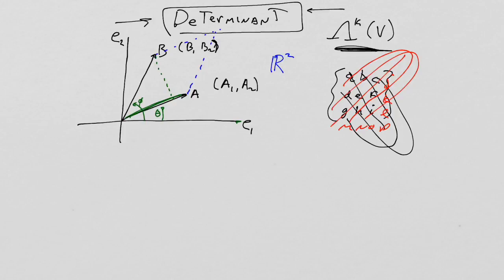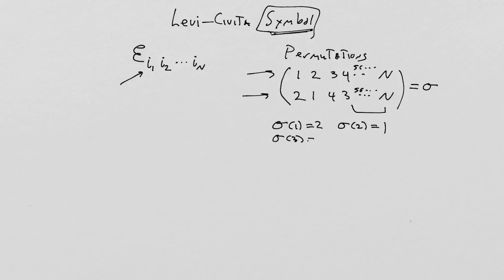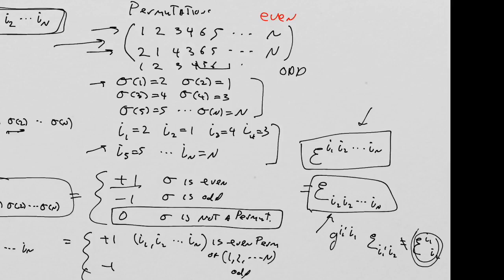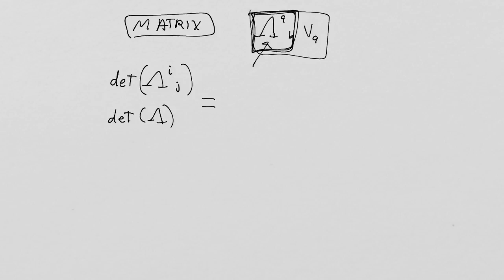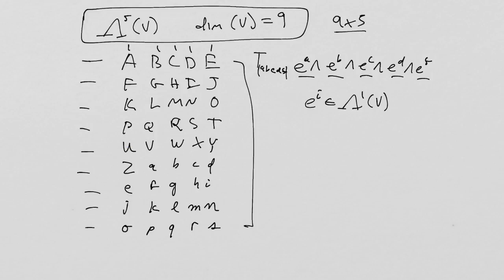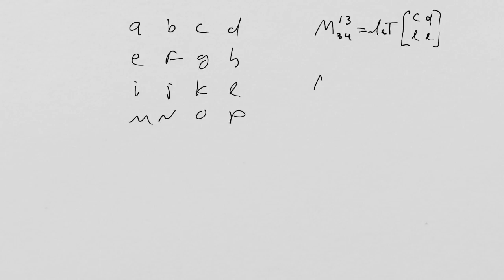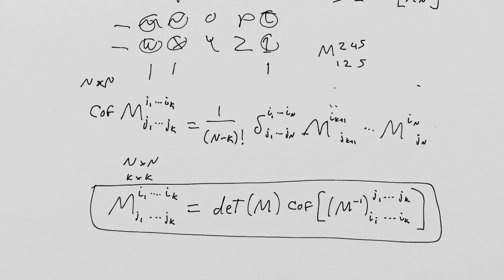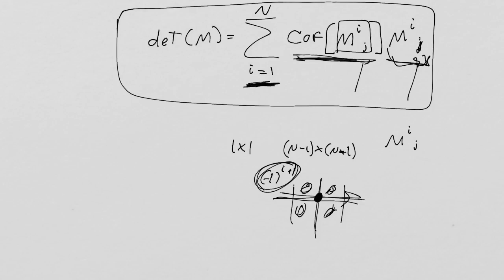What is a Tensor? Lesson 25: Review of Determinants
This lesson is purely a review of a mathematical topic that we will need for our upcoming work regarding exterior product spaces and the exterior algebra. If you are solid on determinants then you can skip this lesson